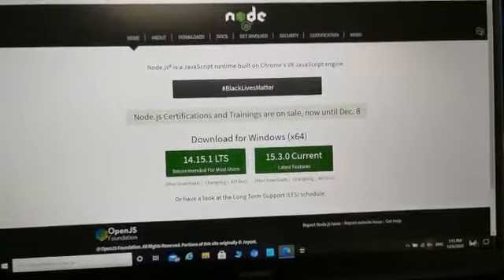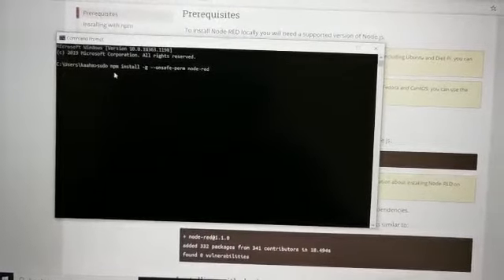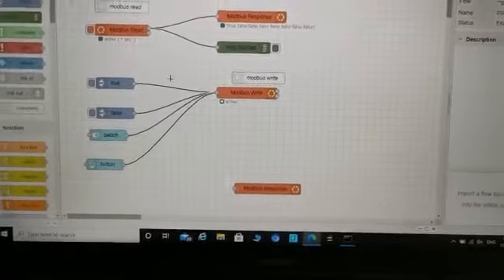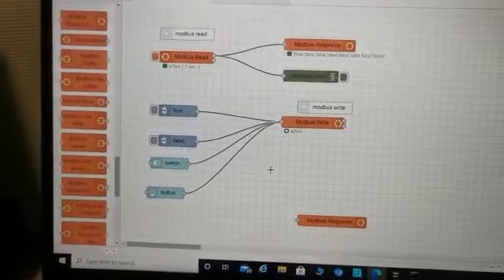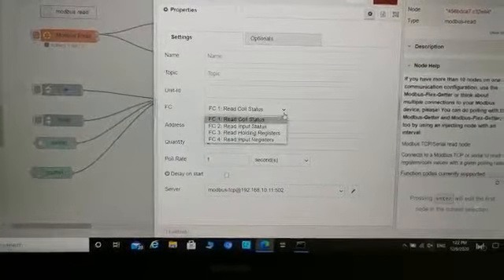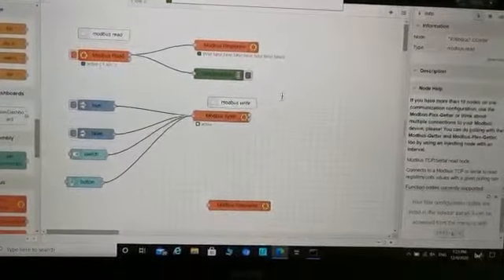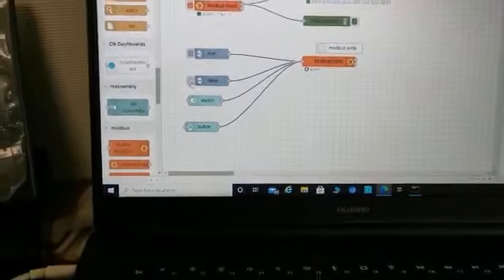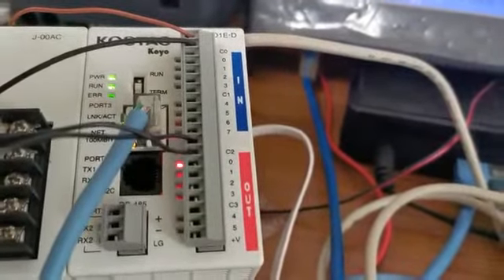Modbus communication between PLC and Nod-Red Part:8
Sir Ahmadou ka